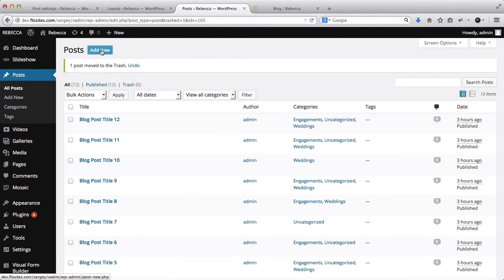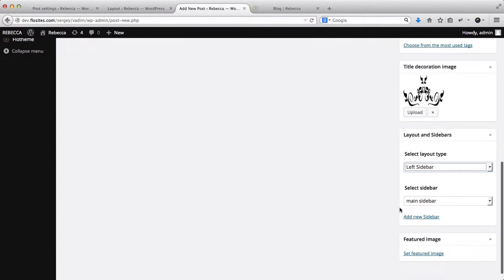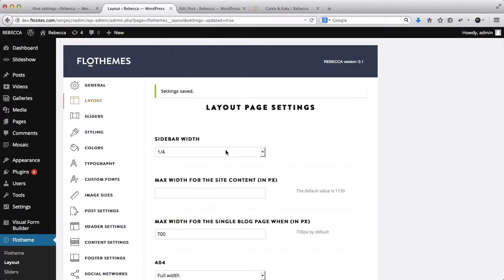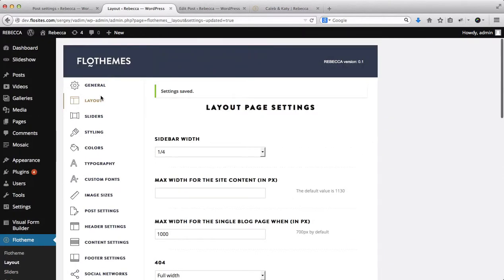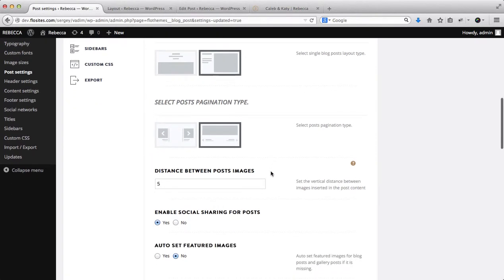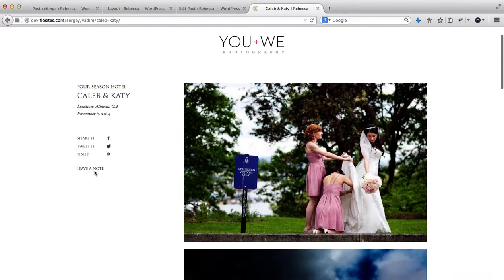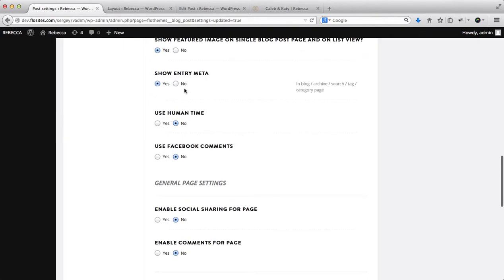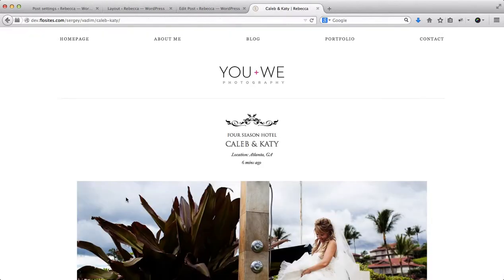Flothemes :: Rebecca - Blog Post Settings